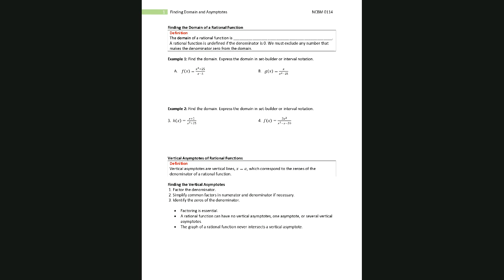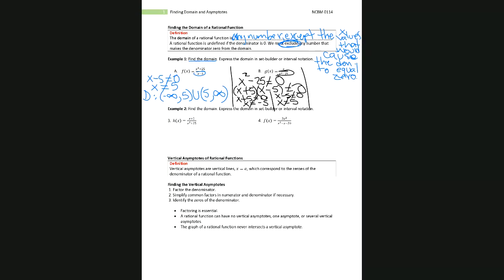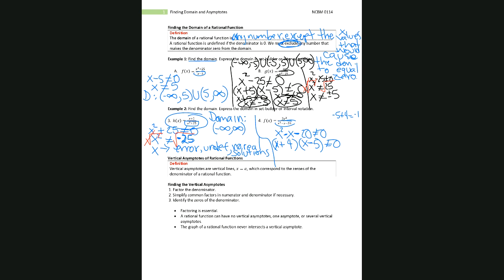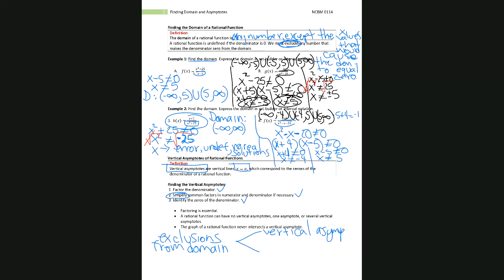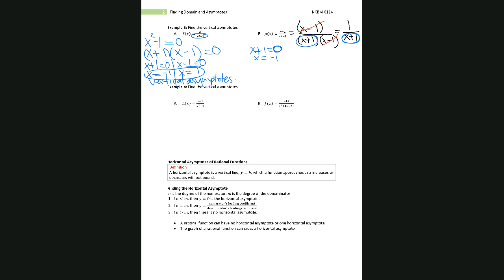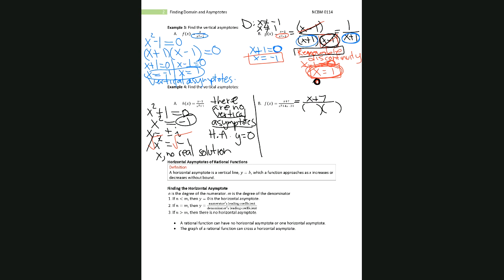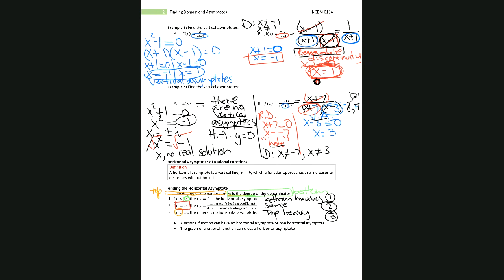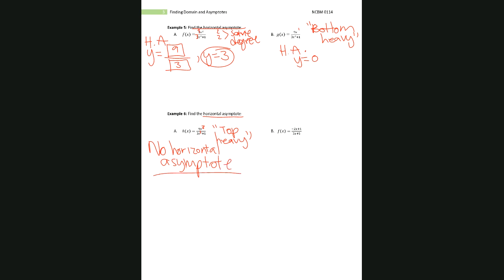NCBM 0114 Week 7 Finding the Domain and Asymptotes